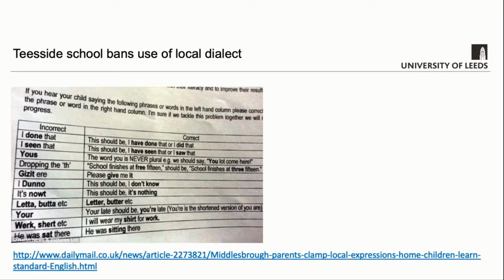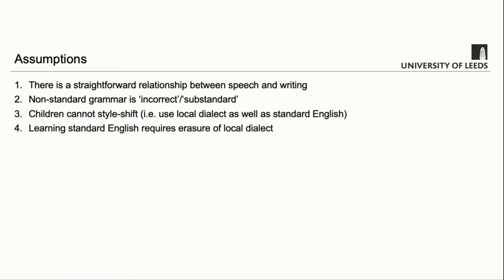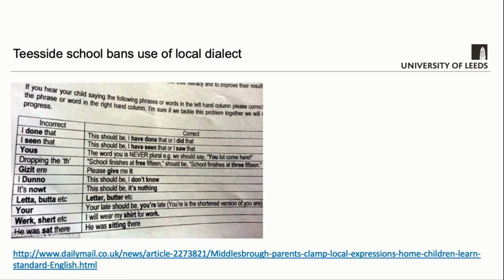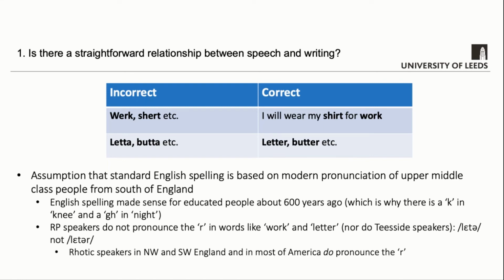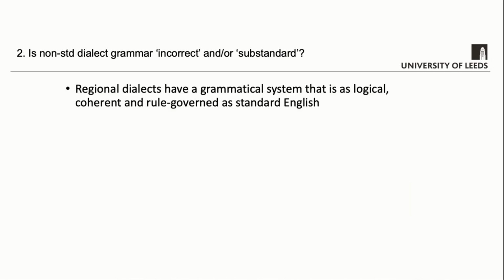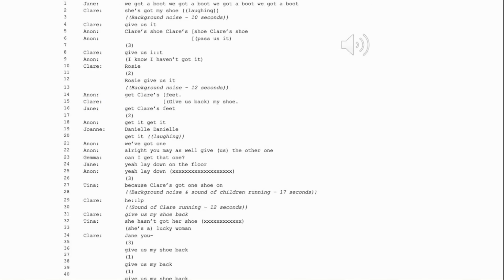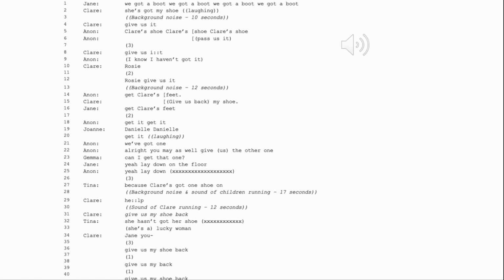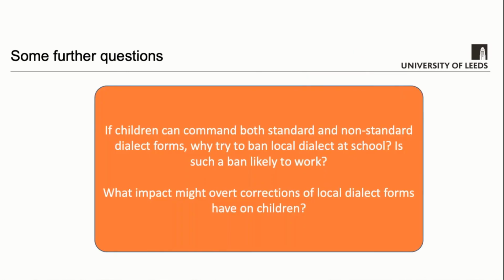Should schools ban the use of local dialect speech in the classroom?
Applying sociolinguistic knowledge: In this taster lecture, Dr Julia Snell explores whether learning standard English requires the erasure of local dialect.